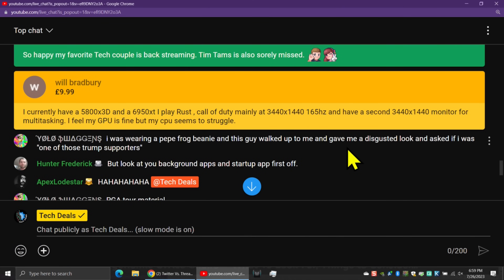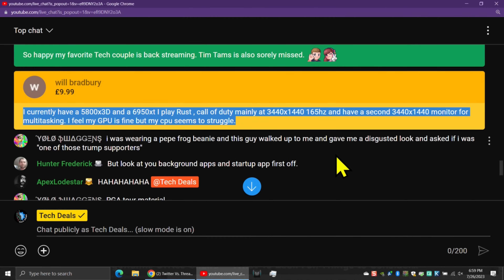Bridging the Gap: Is the 5800X3D Enough for Gaming & Multitasking — Byte Size Tech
— Live Stream —
RTX 4060 Ti 16GB — Does 16GB Make the Difference? — RTS 07-26-23